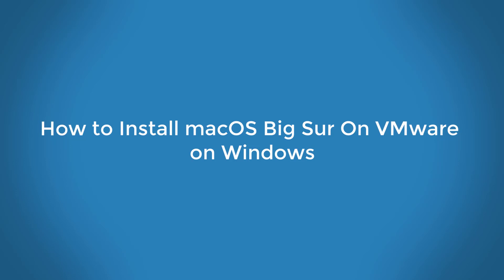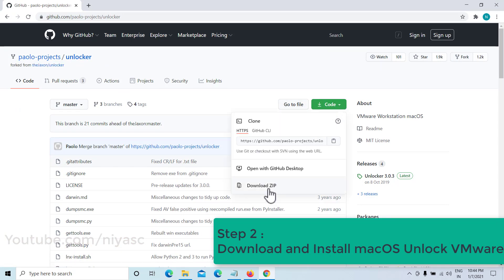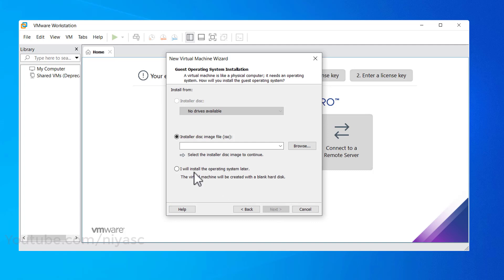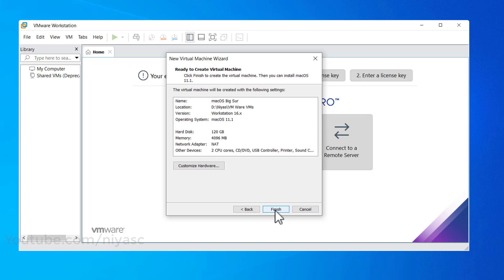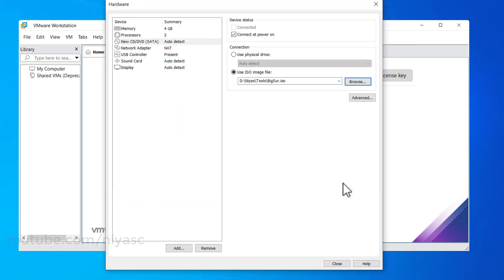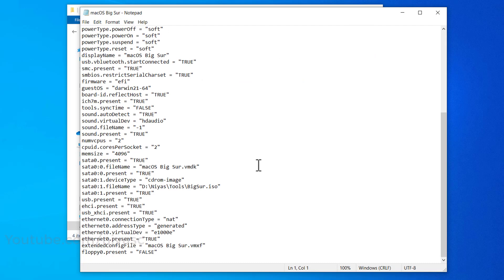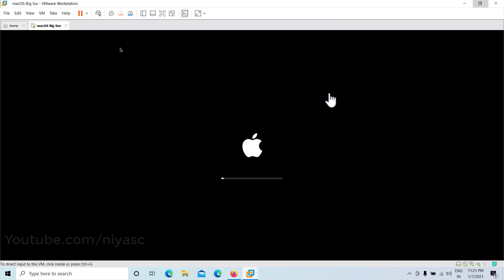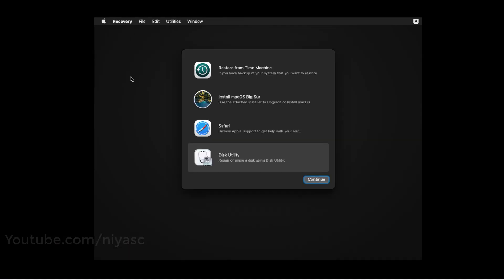How to Install macOS Big Sur On VMware on Windows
How to Install latest macOS Big Sur on VMware workstation on Windows PC for free.

Step 1 : Download and Install VMware Workstation
Step 2 : Download and Install macOS Unlock for VMware
Step 3 : Create a New Virtual Machine on VMWare.
Step 4: Edit macOS Big Sur VMX File

smbios.reflectHost = “TRUE”
hw.model = “MacBookPro14,3”
board-id = “Mac-551B86E5744E2388”
smc.version = “0”

Copy the code above code and  Go to the virtual machine folder which you select.
Right-click on macOS Big Sur.vmx then open it via Notepad or any third-party text editor of your choice.
Scroll down to the bottom of texts and add the code;
then click on File and Save.

Step 5: Start macOS Big Sur Virtual Machine
Open VMware and on the macOS Big Sur VM window, Click Power on this Virtual Machine.
Wait for it boot up.
Follow the macOS installation..

Searches related to How to Install macOS Big Sur on Windows
how to install macos big sur on vmware on windows pc
vmware macos big sur windows server
vmware unlocker
macos big sur  virtual machine
vmware workstation
macos big sur vmware image download
big sur vmware workstation
macos big sur vmware fusion
run macos big sur on windows 10
macOS on windows 10 AMD laptop,
Lenovo laptops, Intel i3, i5, i7 processor
Hp, dell, acer